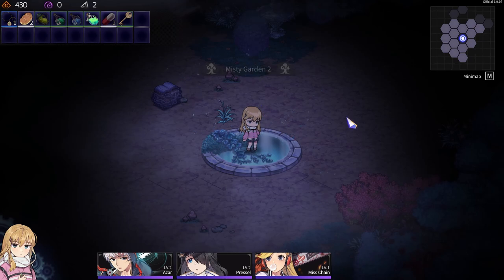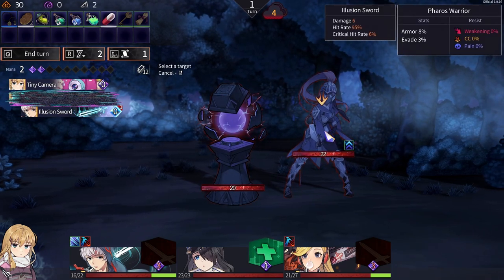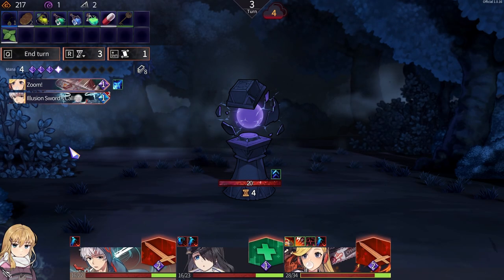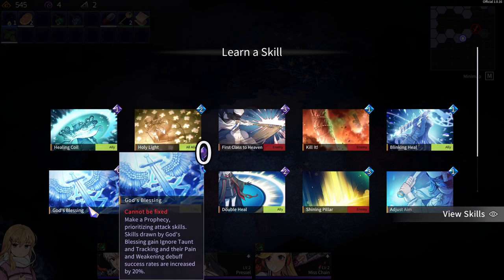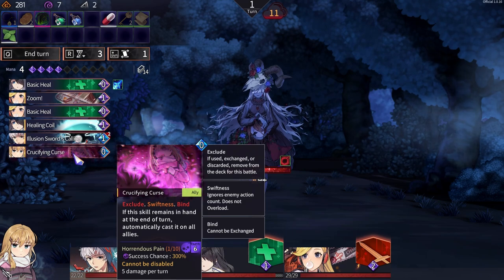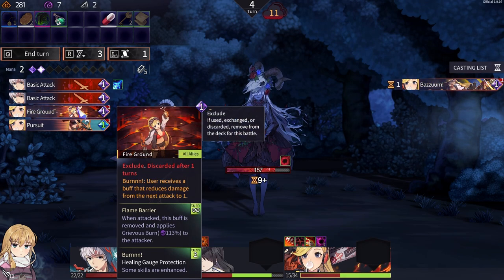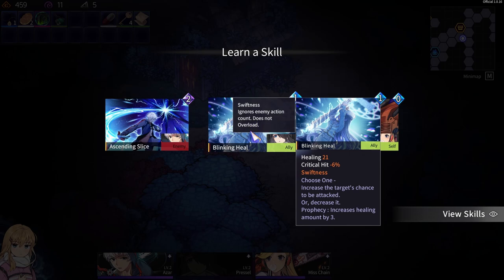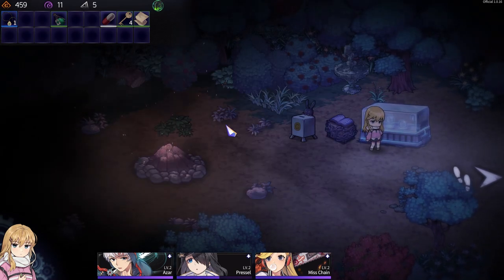Chrono Ark Ep 3 [Full Commentary]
Misty Garden 2 and getting to the first real boss battle.